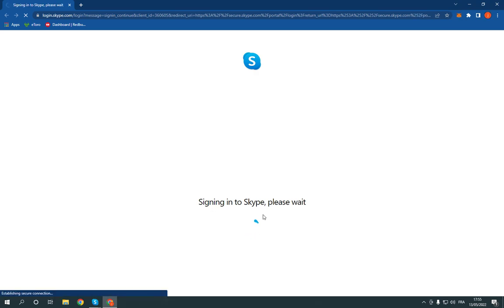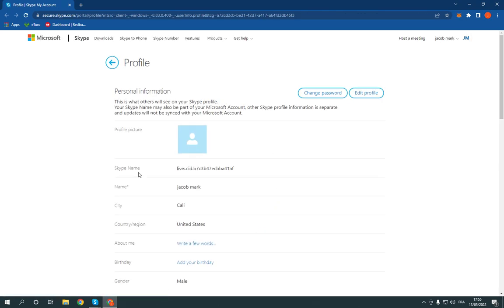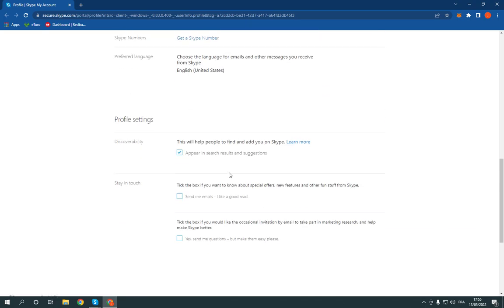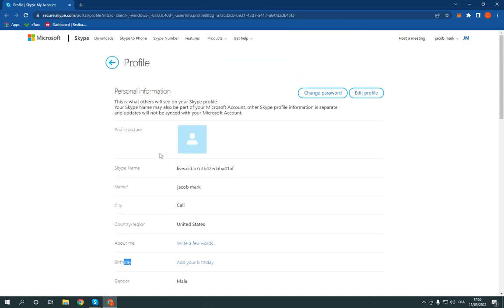How To Edit Your Profile Account Informations on Skype PC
in this video we discuss :